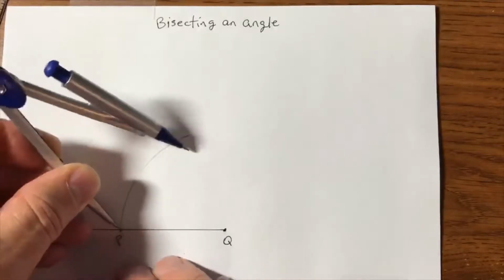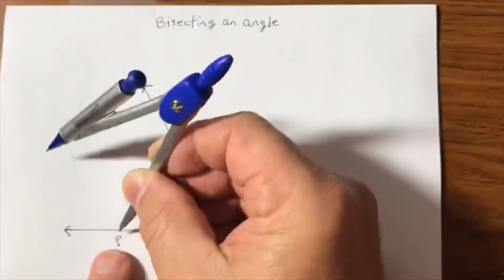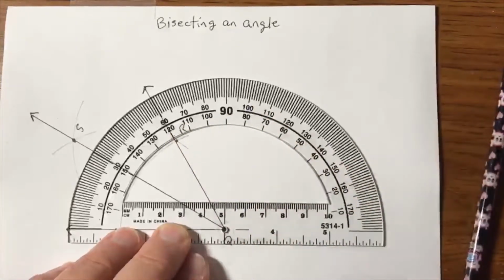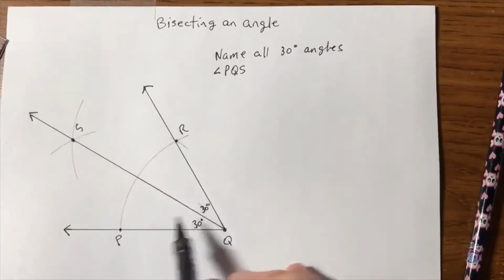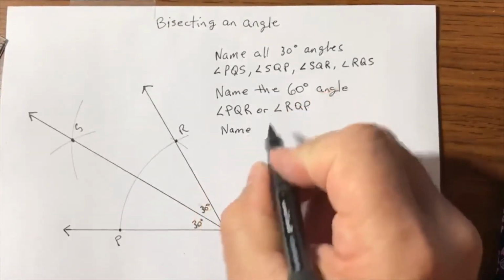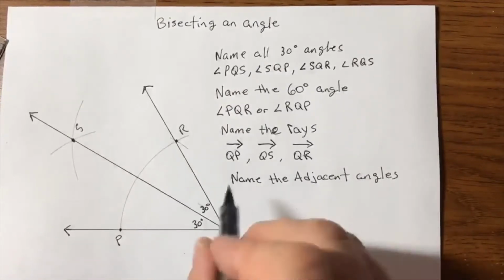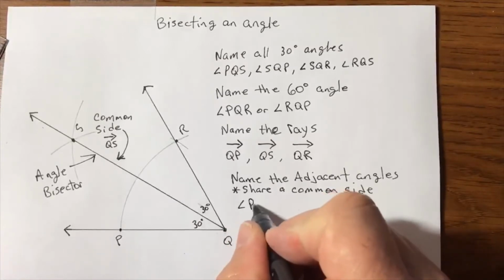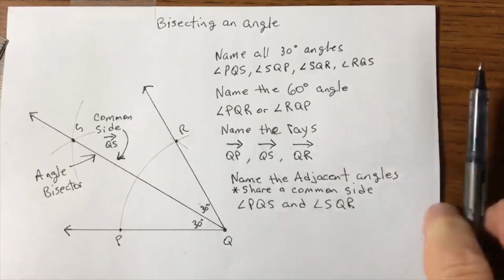Construction#2 Bisecting Angle